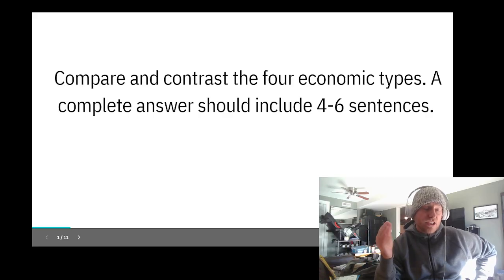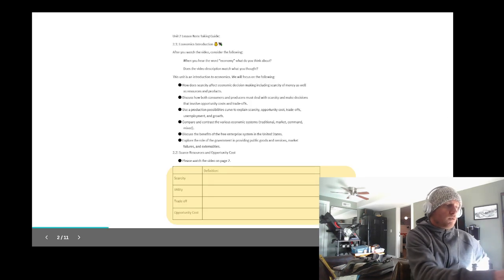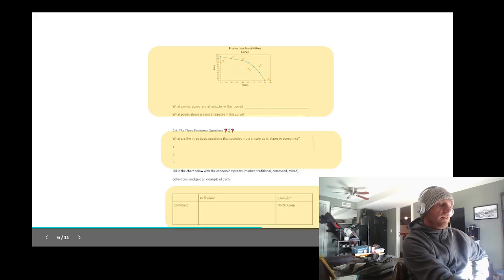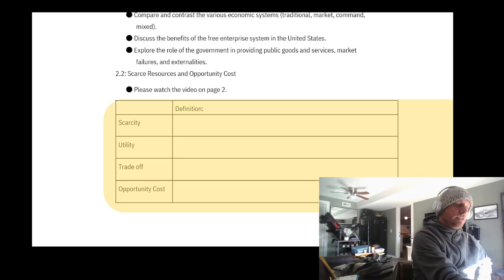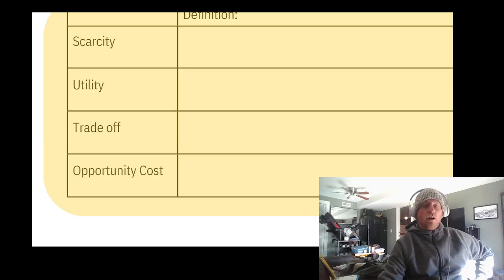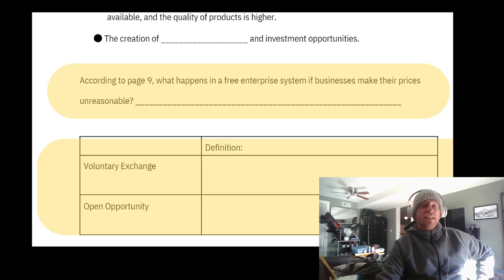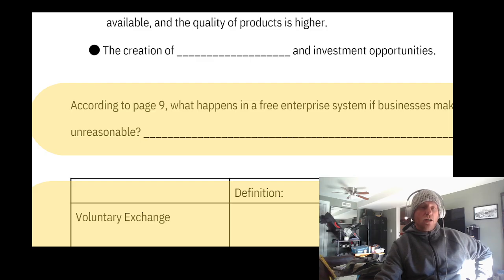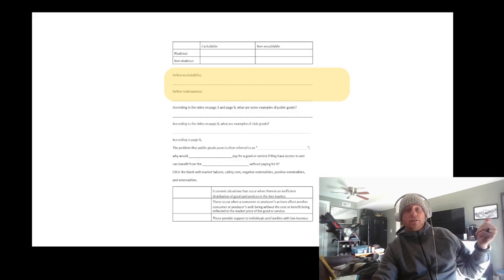Test Review Unit 2